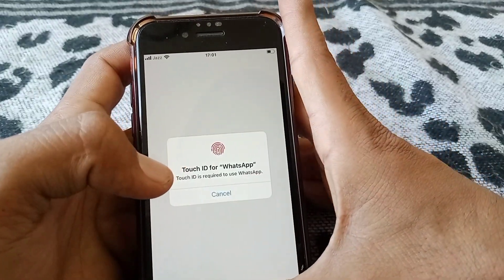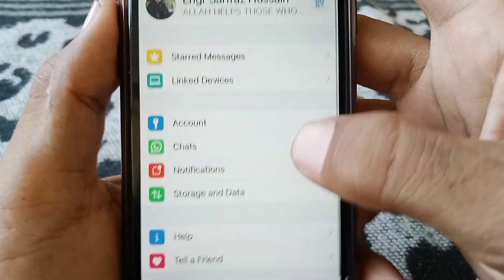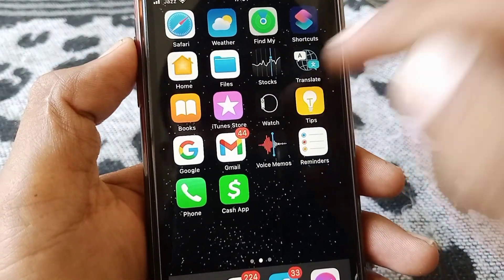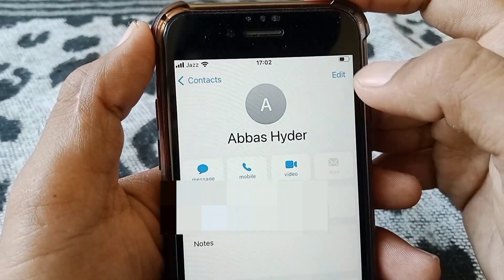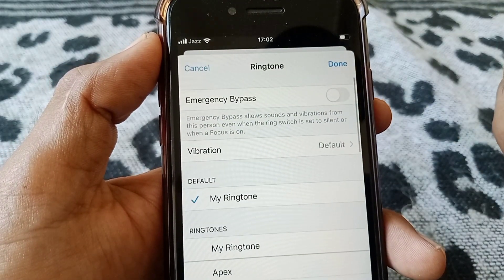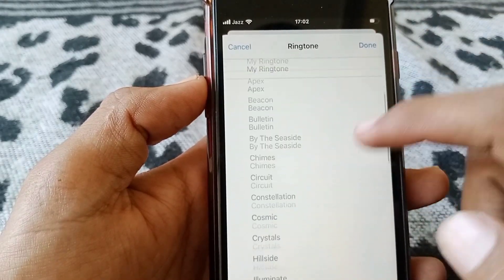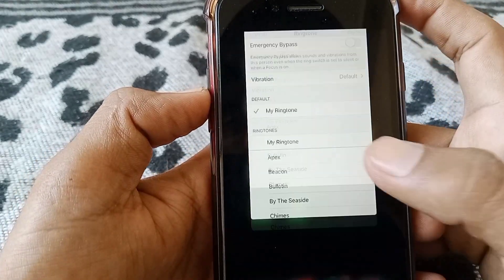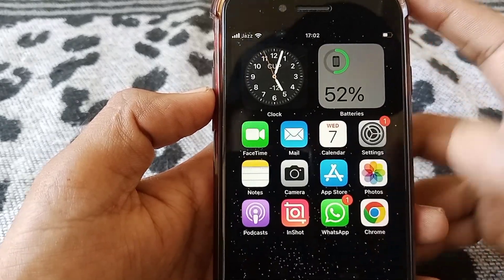How to Set Custom Ringtone on WhatsApp iPhone | 2025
After watching this video you will be able to know " How to Set Custom Ringtone on WhatsApp iPhone | 2025 ". So get rid of this problem and enjoy your device.